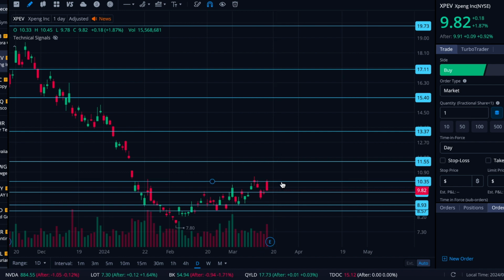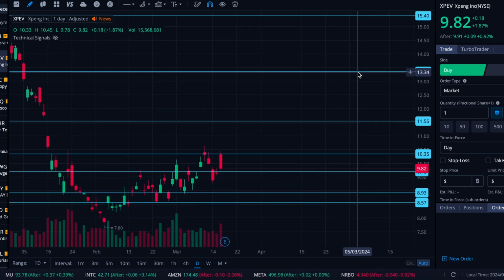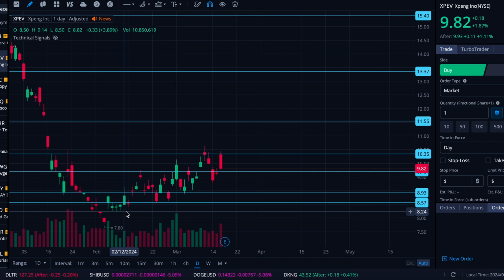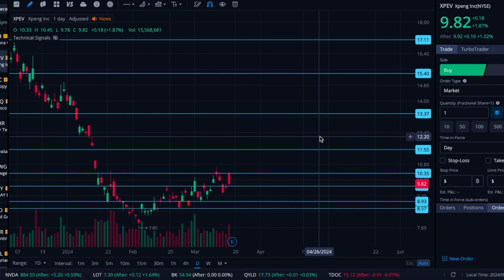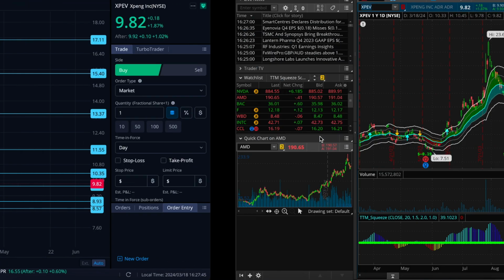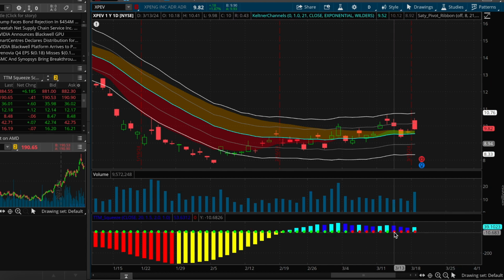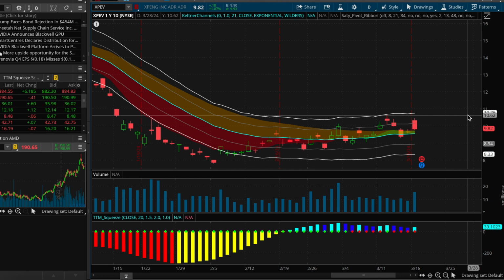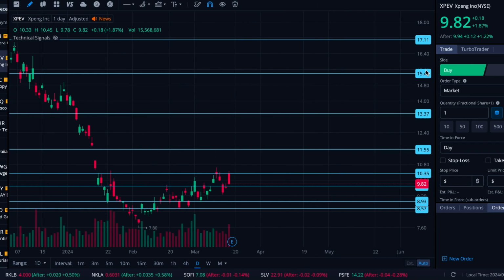Xpeng stock earnings reaction | An $XPEV chart analysis